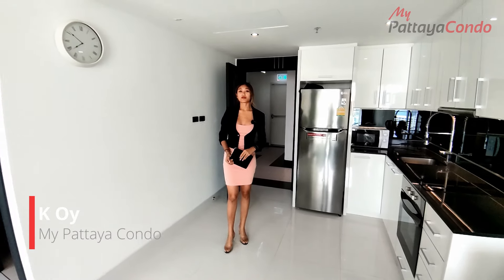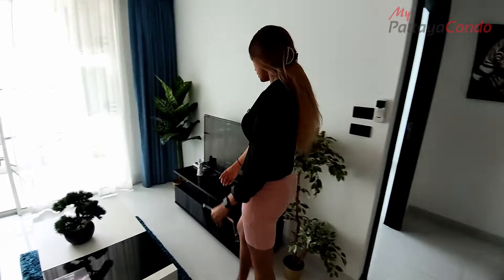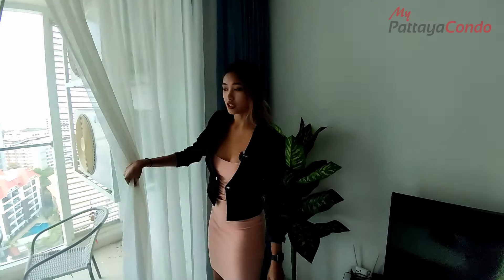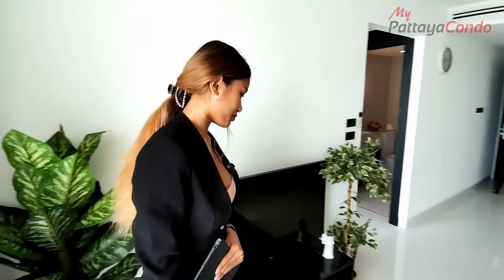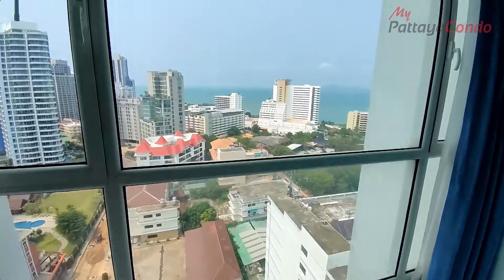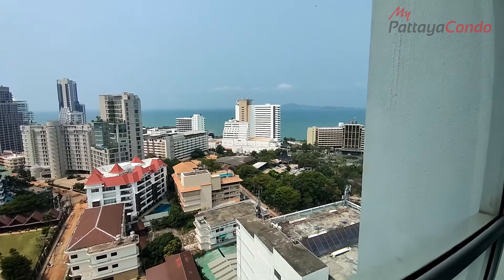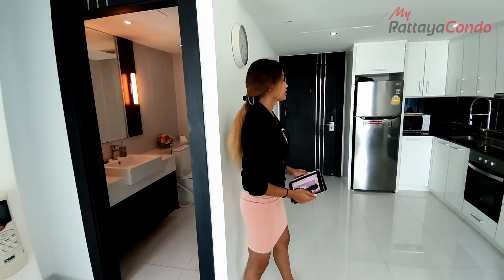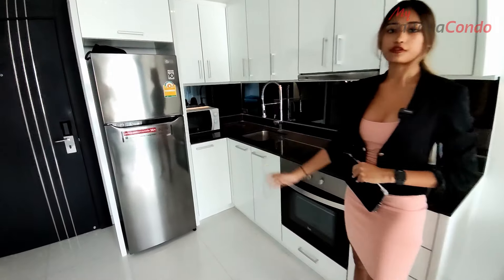Amari Residences Condo in Pattaya For Sale & Rent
★ K Oy from MyPattayaCondo Presenting Amari Residences beautiful Sea View Condominium in the upmarket residential neighborhood of Pratumnak Hill/Cozy Beach, Pattaya City, Thailand.

- 1-Bedroom, 1-Bathroom
- 46 Sqm
- Foreign Ownership (100% Freehold)
- 16th Floor
- Fully Furnished

Additional Details;
- Sinking Fund: 400THB Per Square Meter (One-time only) = 18,400THB.
- Maintenance Fee: 50THB Per Square Meter Per Month (Ongoing) Payable 1 Year in Advance = 27,600THB.
- Water & Electrical Meter Security Deposit: 7,500THB (Estimated).
- Transfer Taxes: 2% Transfer Fee Split 50/50 Between Buyer & Seller, Stamp Duty, Special Business & With-holding Tax Paid by Seller.

Key communal features of  Amari Residence;
- An on-site 4-Star ‘Amari’ branded hotel w/ a separate lobby entrance, reception desk, lounge, and coffee shop area.
- A separate lobby, reception desk, juristic office, and lounge area for the exclusive use of condominium residents.
- 25-meter long ground floor communal pool, w/ night-time stingray silhouette LED lighting together with an artificial rock formation waterfall feature, sun-deck, pool bar, and jacuzzi zone surrounded by a lush tropical landscaped garden.
- 2nd Floor communal gymnasium w/ air-conditioning and LED TV’s for the exclusive use of the condominium residents.
- 3rd Floor ‘Brasserie’ restaurant w/ an indoor and outdoor seating area, buffet counter, and Male & Female toilets.
- Residents have access to traditional hotel services (maid, laundry and room service, etc) for an optional added fee.
- 3 High-speed passenger lifts together w/ 2 high-speed service lifts.
- 4-story car park.
- Open-air hallway corridors, which overlook the central core of the building on floors 3 to 29.
- 24-Hour security w/ key card access and CCTV cameras.